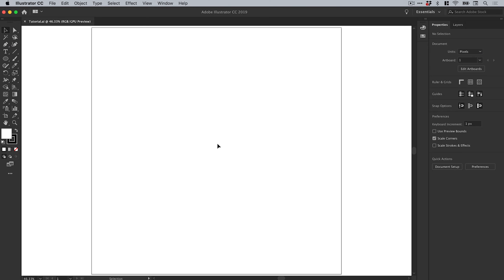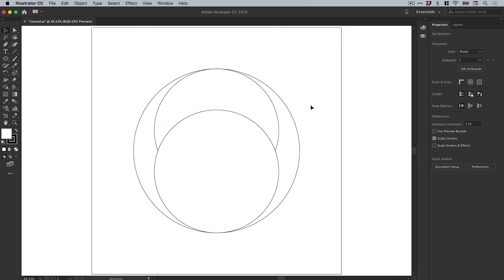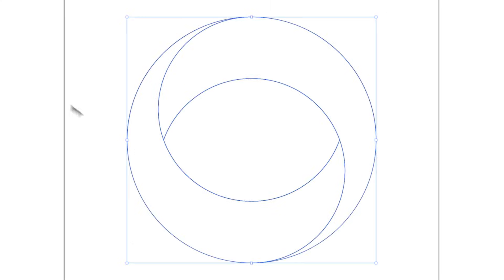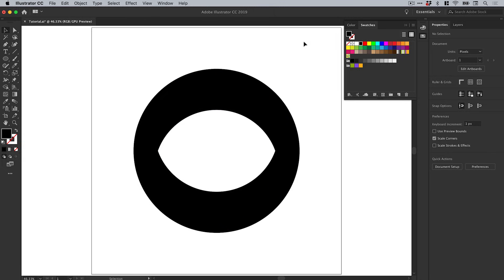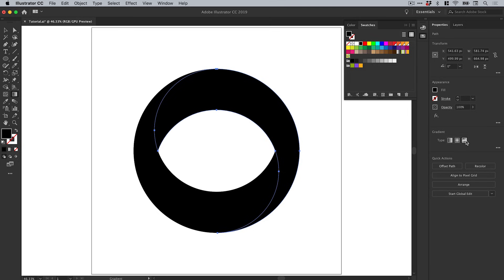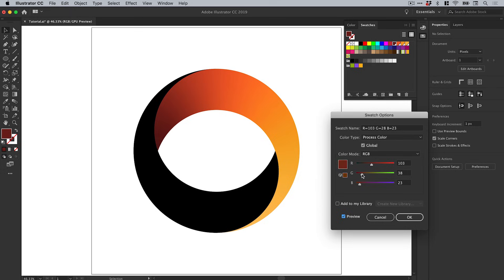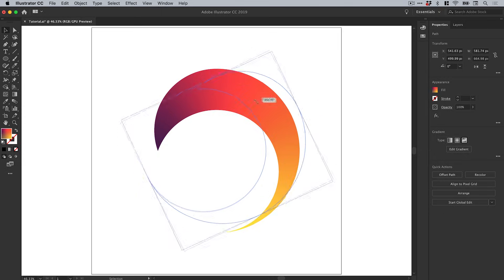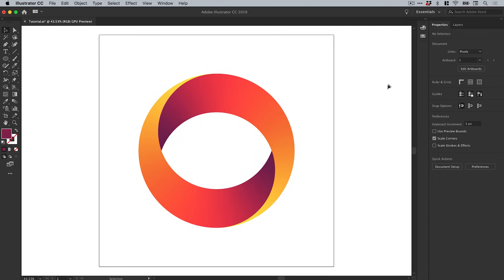Create a Gradient Logo in Illustrator Tutorial